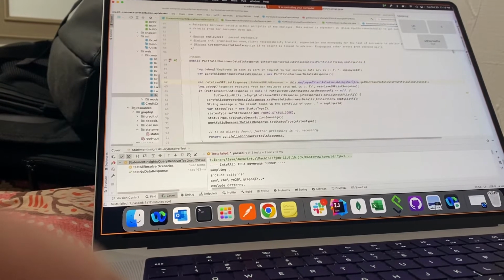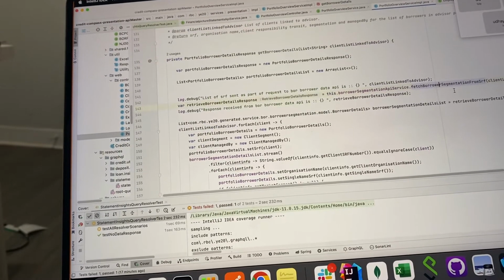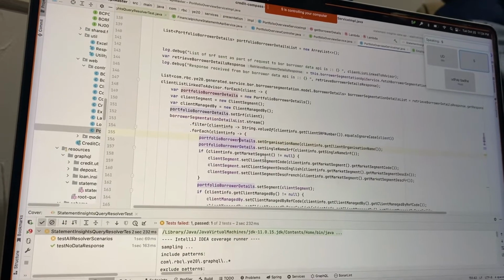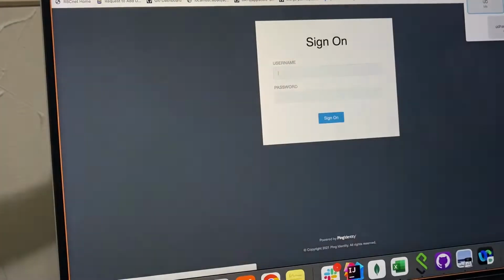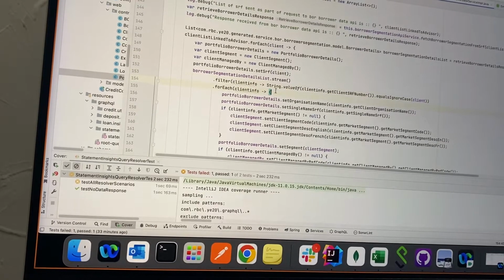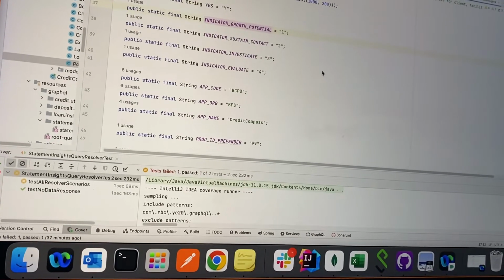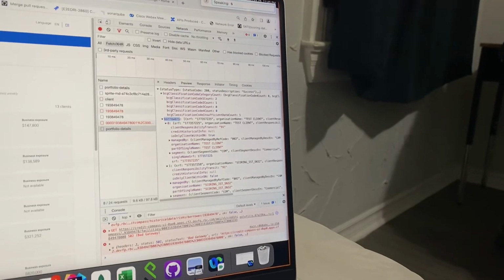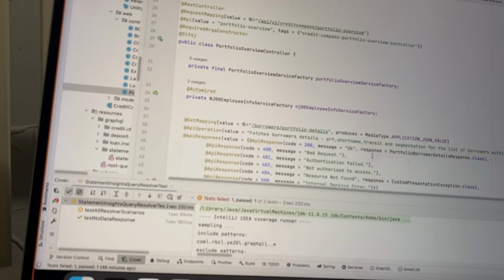Config properties update